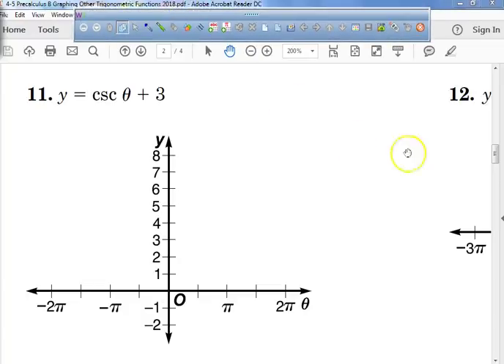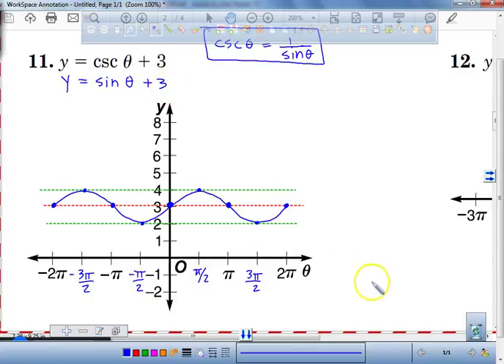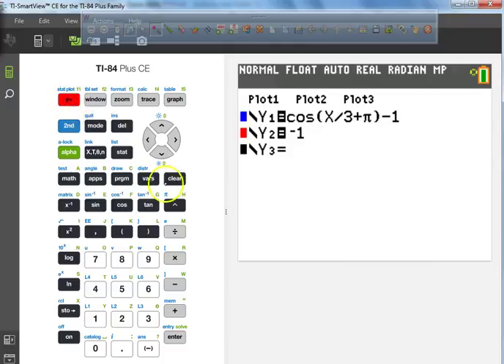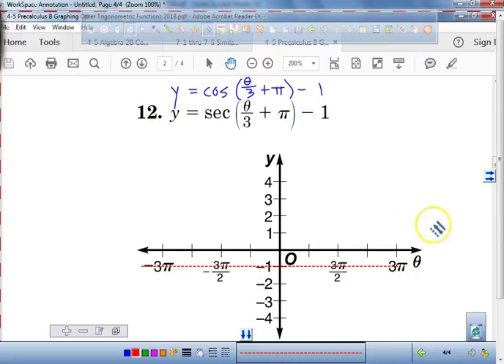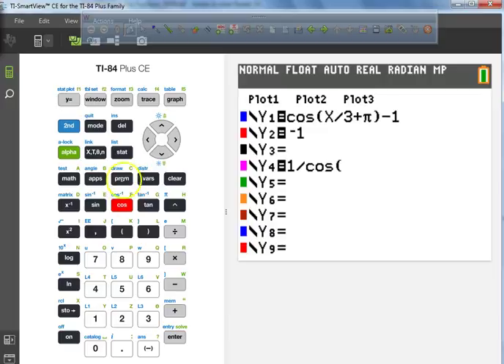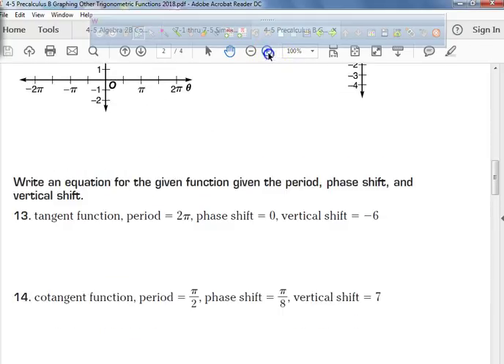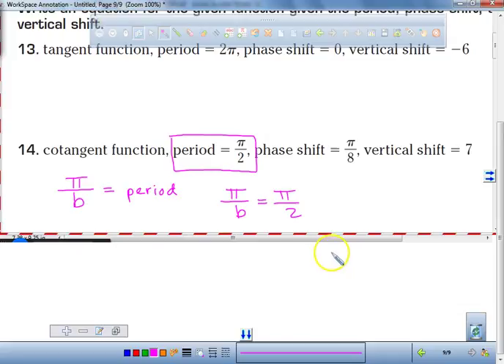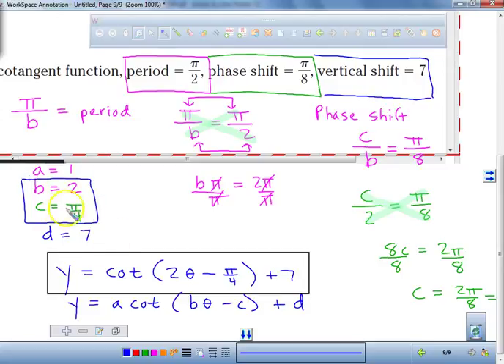4 5 Graphing Other Trigonometric Functions Part C